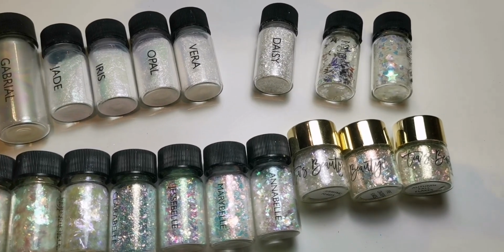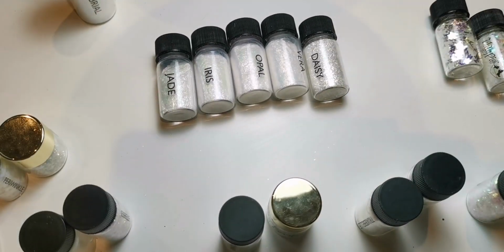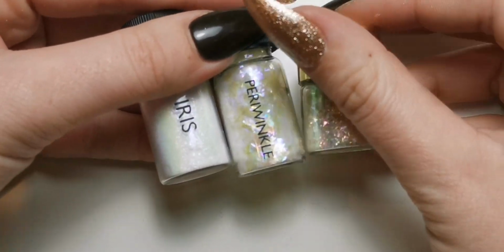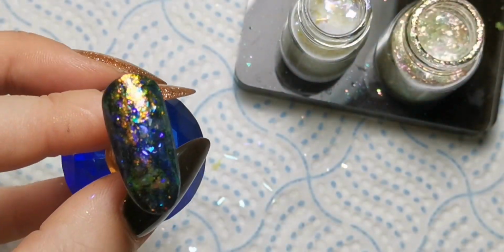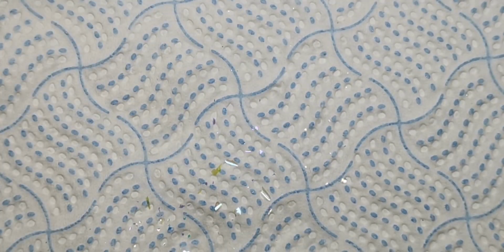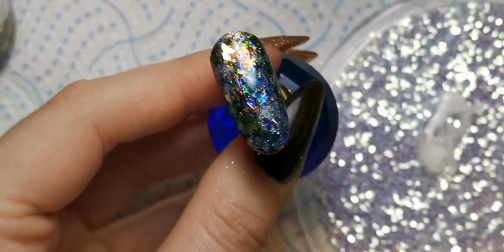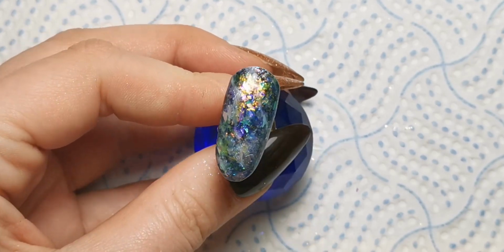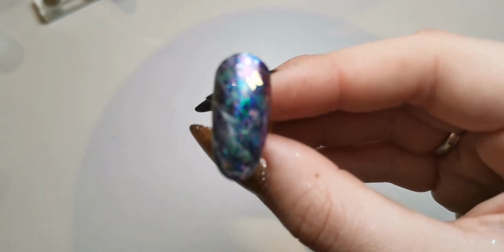NAIL ART: Flakes Experiment!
Hi Everyone,

In this video I am doing a bit of an experiment! I didn’t know what I wanted to achieve and wasn’t sure how it was going to turn out but I’m happy with the outcome! I think I may do this more often to see what I can create.

***PRODUCTS USED***
Magpie Beauty:

Instagram.com/the_wax_fairy

Instagram.com/tiasbeauty_uk

Tias Beauty Haul
Sparkle Supplies Haul Part 2
Christmas Nail Art
Amazon Haul Part 2